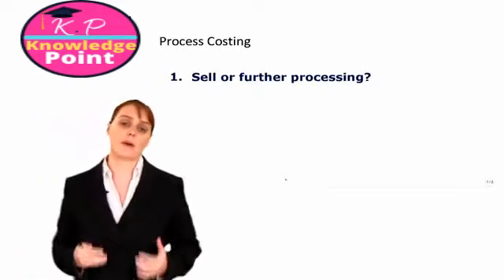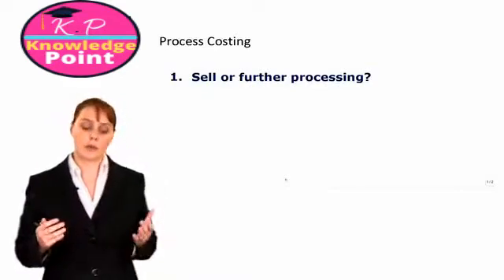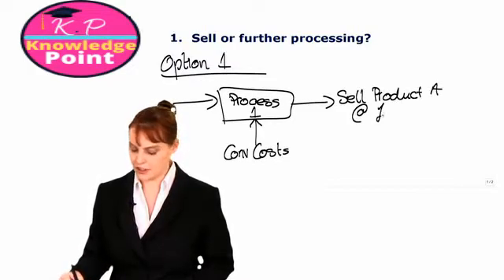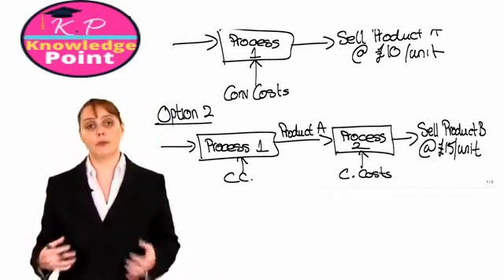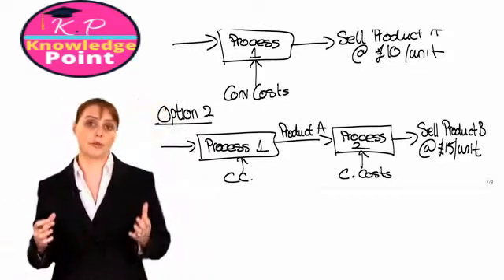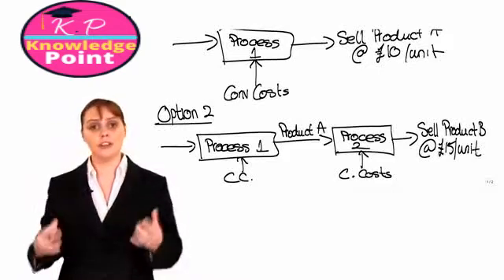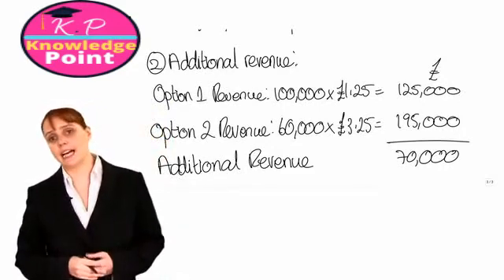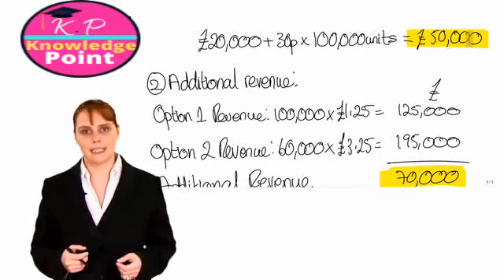ACCA F2 - Lecture 50 - Process Costing | Further Processing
ACCA F2 Management Accounting -  Lecture 50 -  Process Costing |  Further Processing